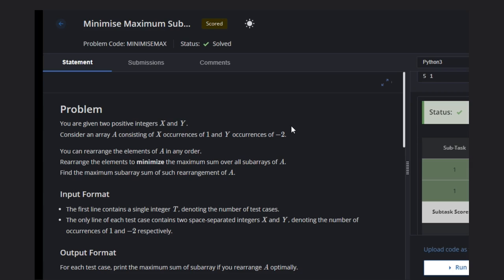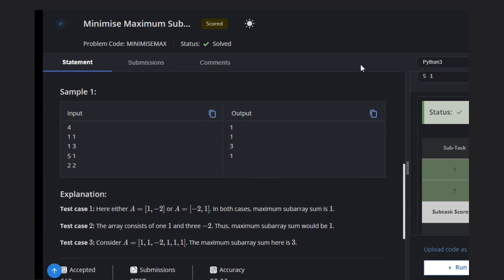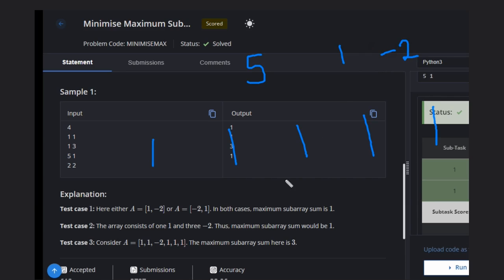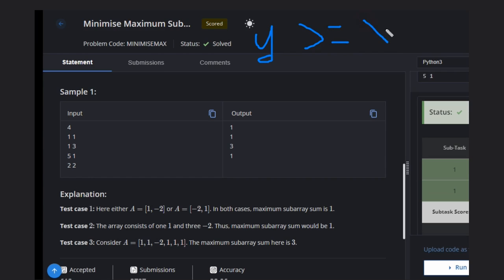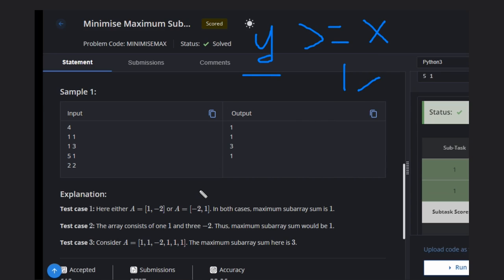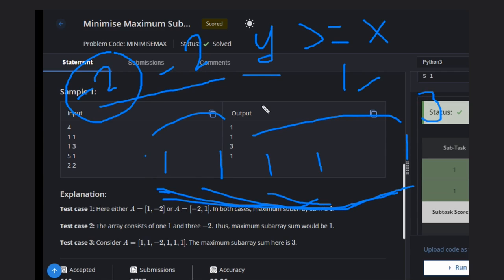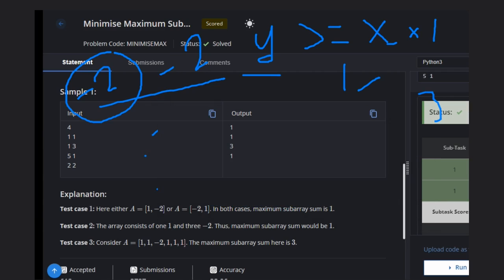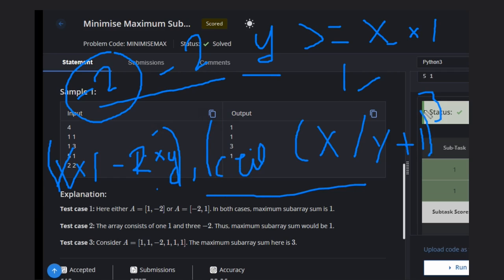Minimise Maximum Subarray Sum | MINIMISEMAX | Codechef STARTERS 113 | Full Solution